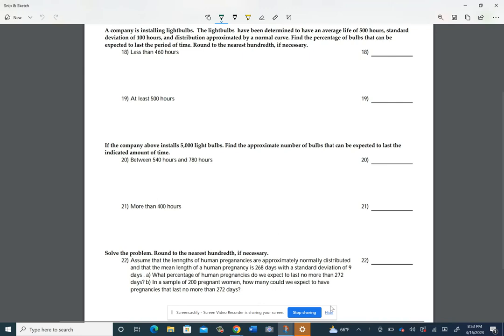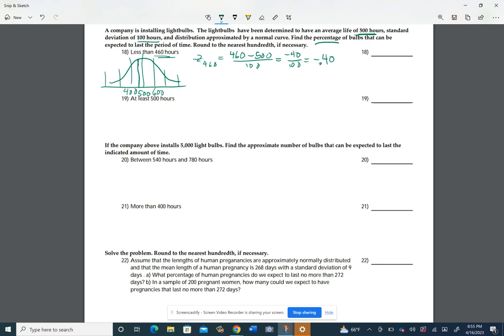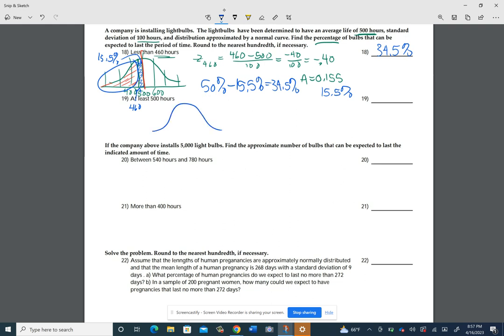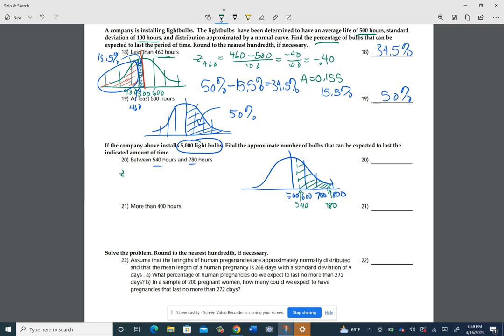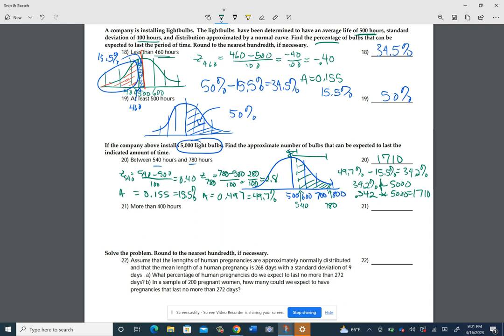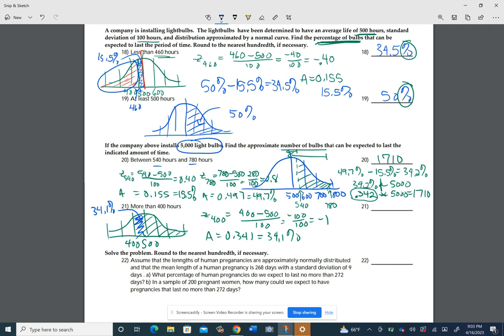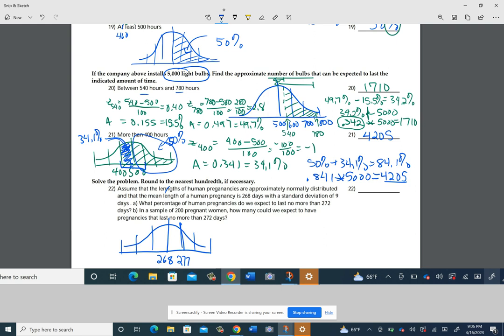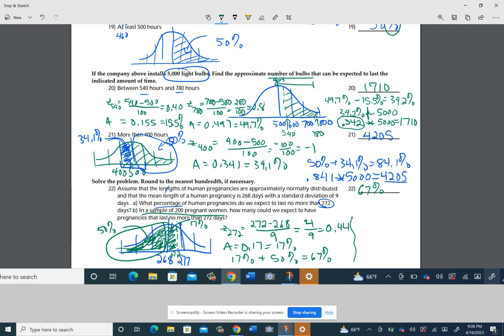12.5 Normal Distribution - in context